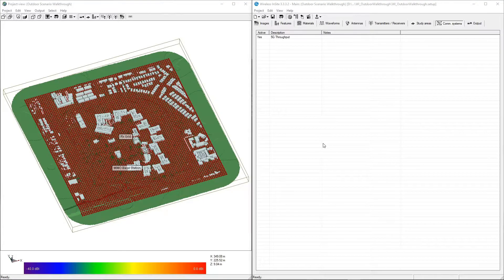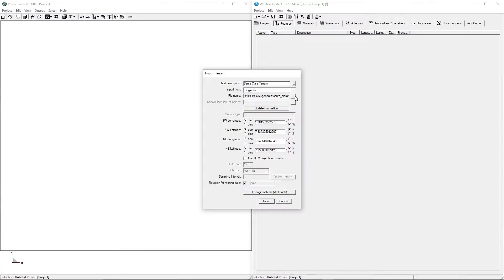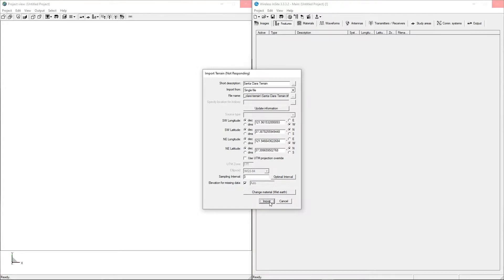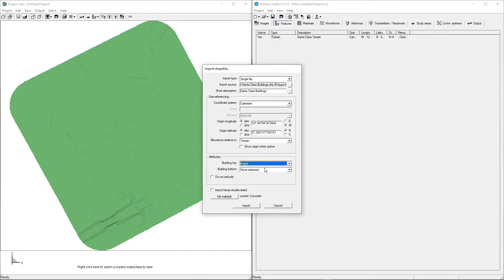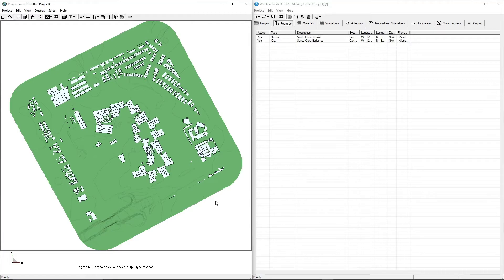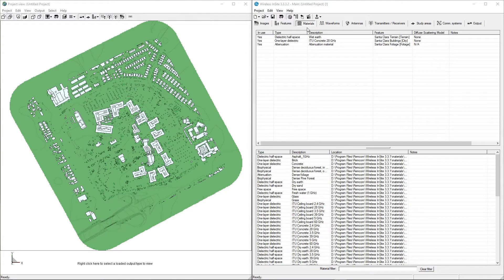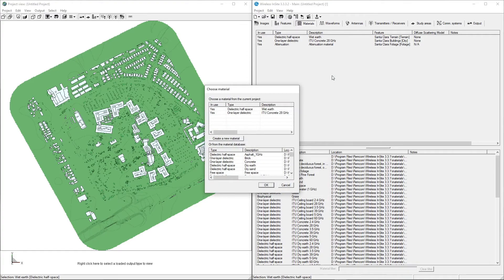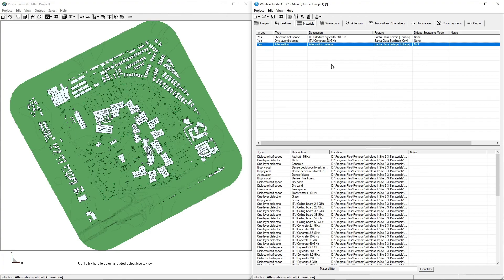Wireless InSite Outdoor Propagation Tutorial Series Part 1: Geometry Import and Materials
Overview:

RF propagation experts desire the channel characteristics in complex dense environments which accounts for multi-path, effects of antenna polarization, constructive and destructive interference. Beyond this, to maximize the channel, beamforming is performed by weighting the H-matrix for MIMO systems

In this video series, a step-by-step walkthrough of an outdoor propagation analysis is performed using Wireless InSite MIMO.

Geometry import:

Wireless InSite users can import many formats of 3D CAD geometry to construct an outdoor scene containing terrain, buildings, and foliage.  Several of these formats, such as GeoTiff and Shapefile, allow for accurate geolocation of the geometry.

Materials:

After importing the geometry layers, users can assign material properties, including permittivity, conductivity, and thickness, to the geometry from a predefined library.  Multi-layer dielectrics, Monte Carlo materials, and user-defined reflection and transmission coefficient materials (based on measurements) can also be assigned.  Wireless InSite includes frequency-specific variants of common construction material properties such as glass, concrete, brick, and multi-layered drywall from 100 MHz to 100 GHz.

Waveforms, Antennas and Transmitter/Receiver Sets:

In this scenario, a 28 GHz waveform is transmitted from a 4x4 MIMO array using custom user-defined antenna gain patterns for each of the elements.  The transmitting base station is placed near the corner of a building at 12 meters above the terrain and is rotated to point outward over an open area of the scene.  A grid of receivers configured with half-wave dipole antennas is used to measure the coverage of the base station in the scene.  Adjacent Path Generation (APG) is used as a runtime optimization on the receiver set to reduce the density of the receivers grid during the simulation and then extrapolate results to nearby receivers in the full-resolution grid.

Study Areas, Communication Systems, and Outputs:

For outdoor propagation, Wireless InSite’s X3D GPU-enabled ray tracer is used.  This ray tracer supports frequencies from 100 MHz to 100 GHz and for LOS up to 1 THz.  Users have the ability to specify the ray spacing, number of reflections, transmissions, and diffractions for each generated ray.  The tool generates ray paths using the shooting-and-bouncing ray technique (100% deterministic approach) based on the map data in the project.  The rays generated are corrected using the exact path calculation algorithm to ensure they hit the center of the Rx point to accurately capture power and phase.  Users are provided with core ray path data, which also includes the effect of phase changes from the environment and antenna polarization.  In this scenario, the Weissberger Model is used for calculating foliage attenuation.

Wireless InSite’s built-in Communication Systems Analysis tool lets users generate BER, throughput, and capacity computations on the core outputs to generate RSSI or impact of interference between transmitters on overall coverage.  These outputs are available for WiFi, LTE, 5G NR, and user-defined protocols.

For MIMO systems, beyond SVD, beamforming techniques including custom weighted tables are available to apply weighting factors on the generated channel matrix (H-matrix).  For the UE side, combination techniques like selection combining and MRC are available.